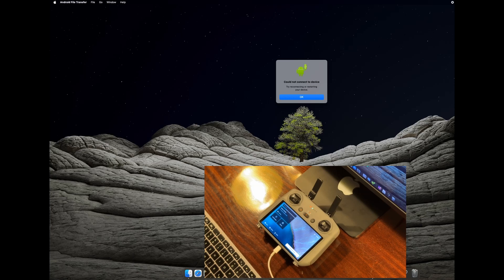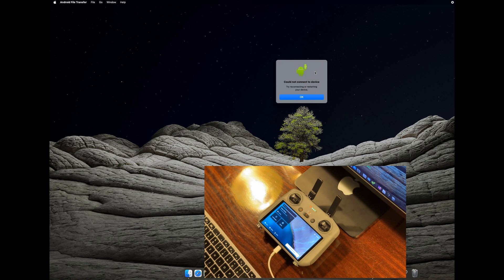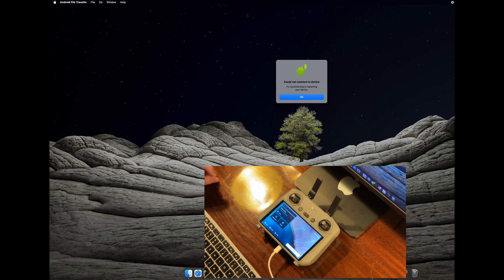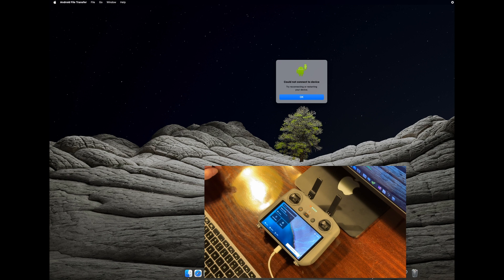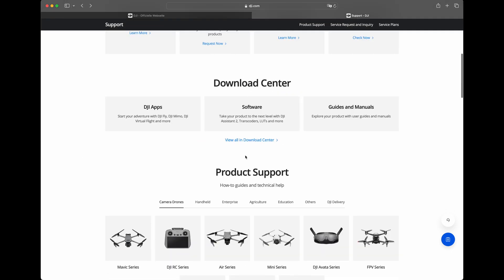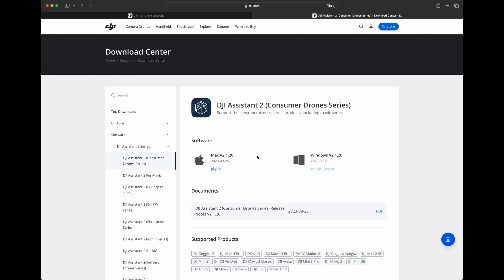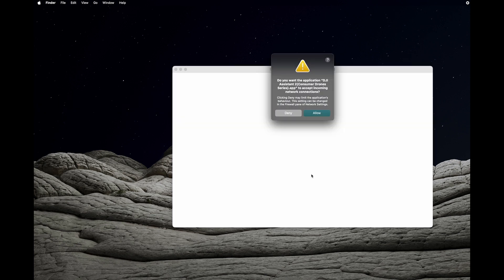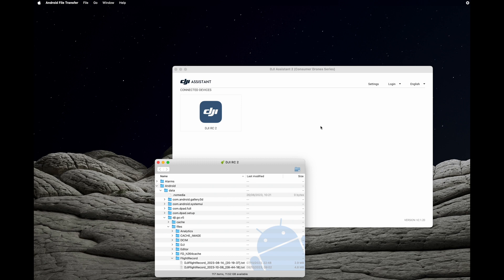DJI RC2 won´t connect to your Mac? There is a fix!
If you have problems connecting your djirc 2(the new controller for djiair3 and djimini4pro) with your Mac, try this trick first!